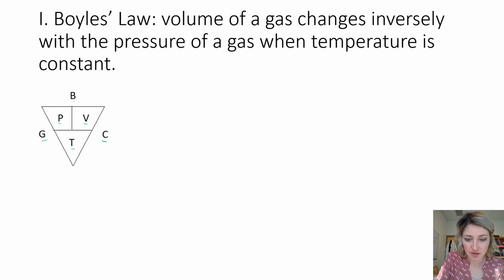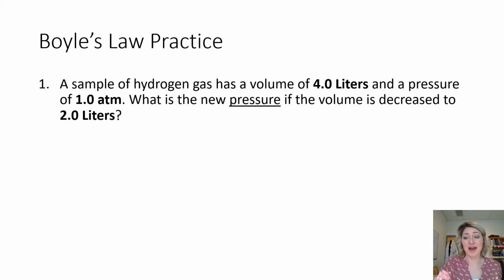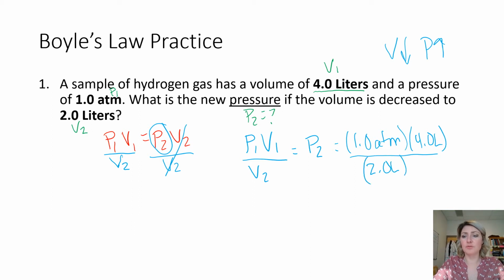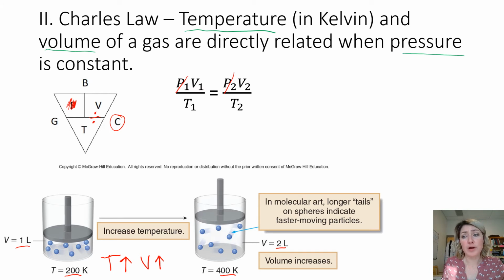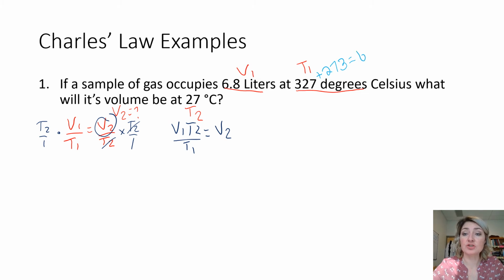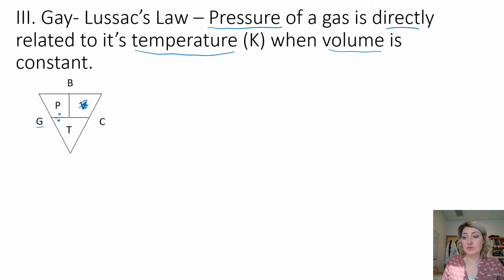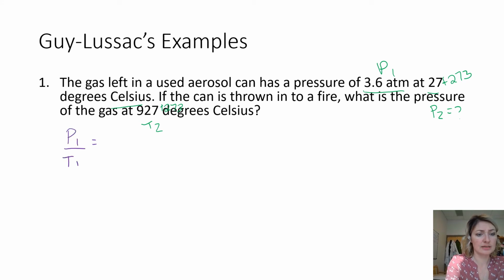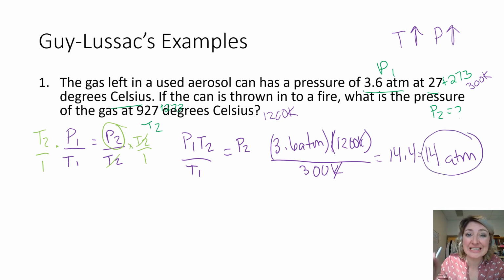Gas Laws Podcast